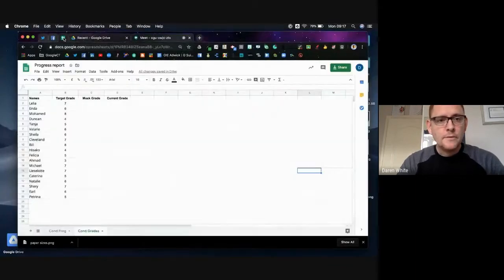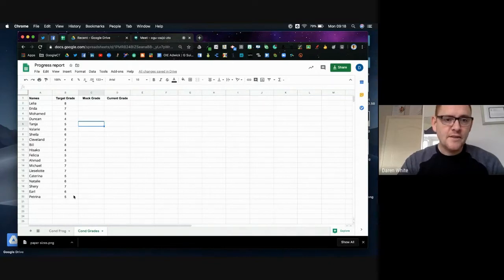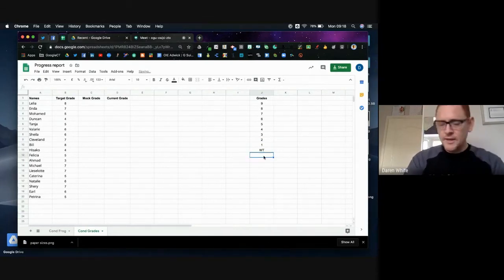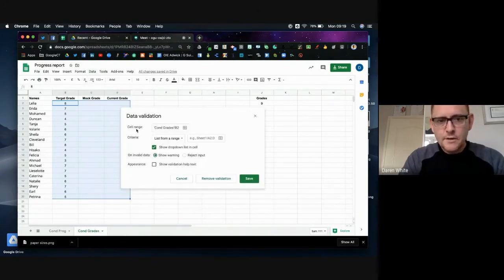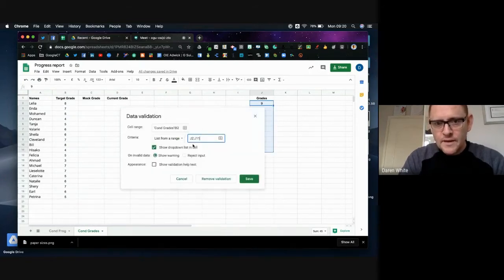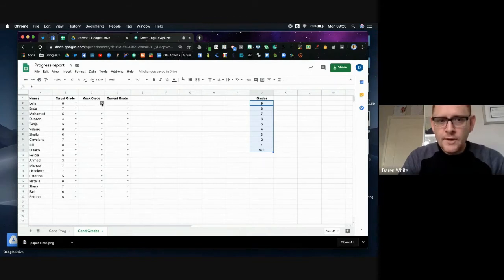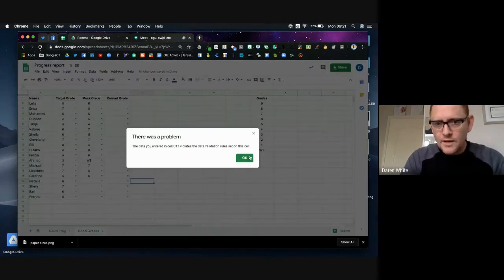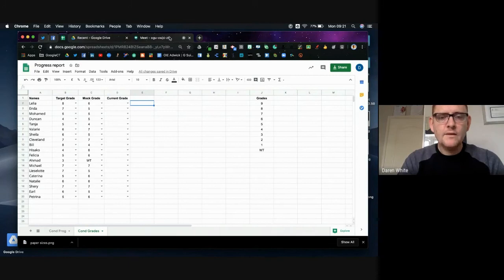Data Validation in Google Sheets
How you can use data validation rules to ensure consistent data entry across teams.